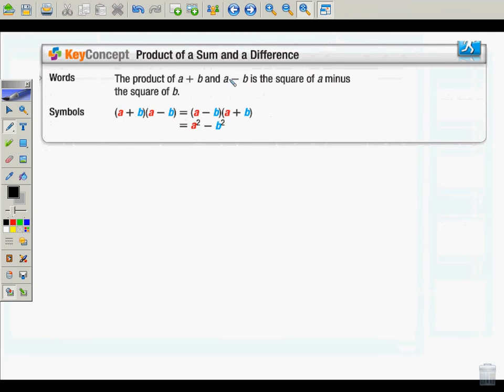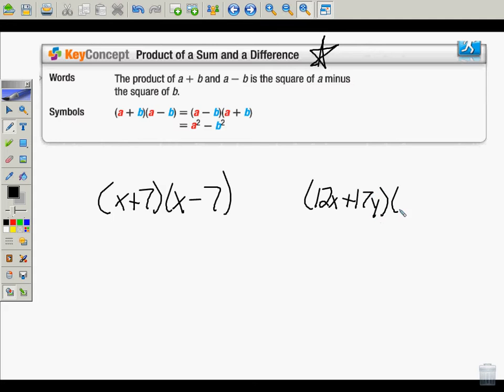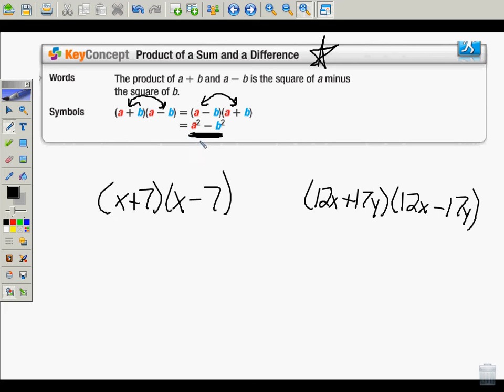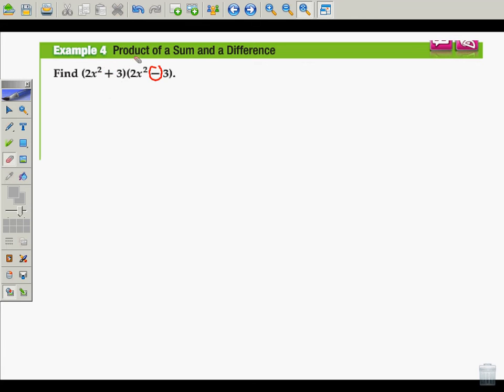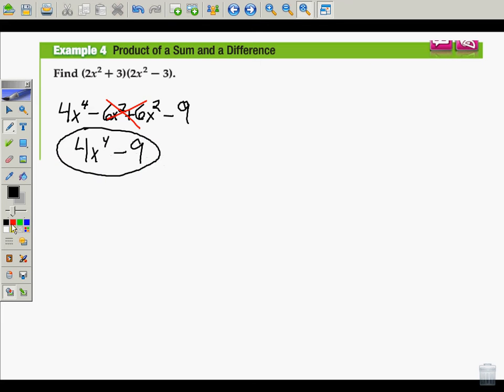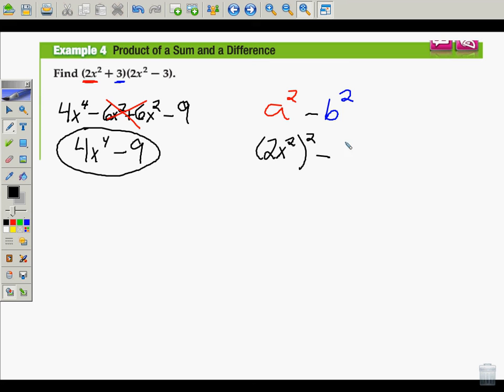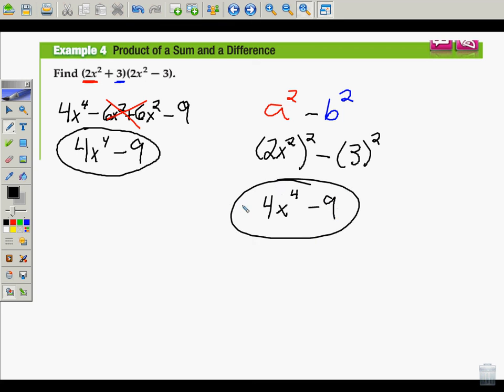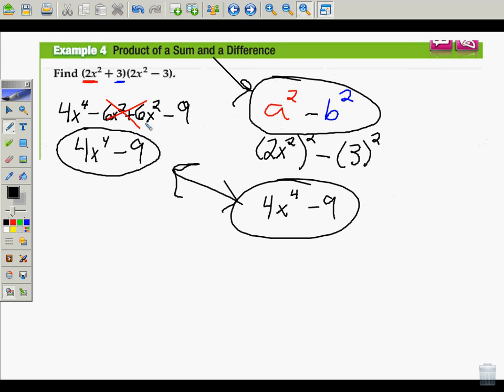Video Lesson 8 4 Example 3